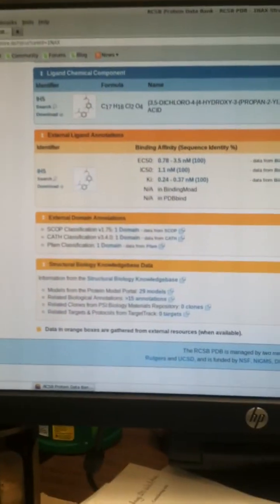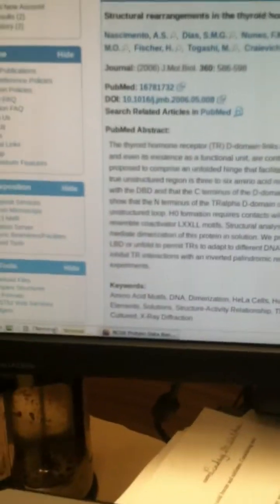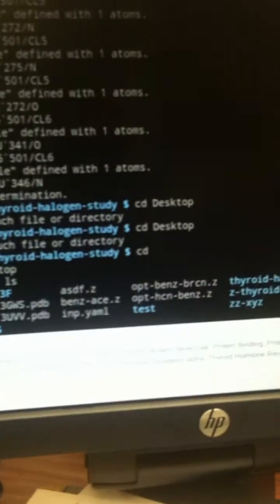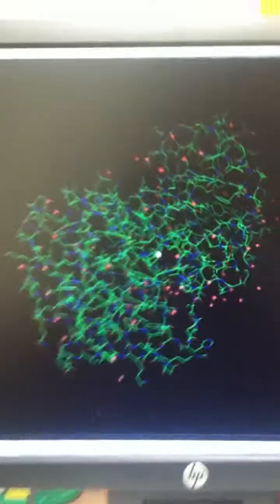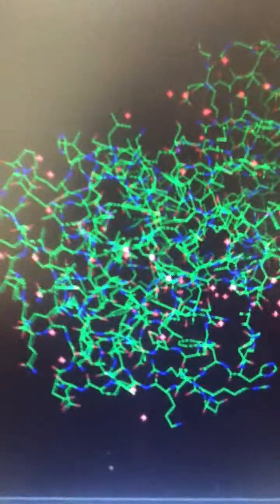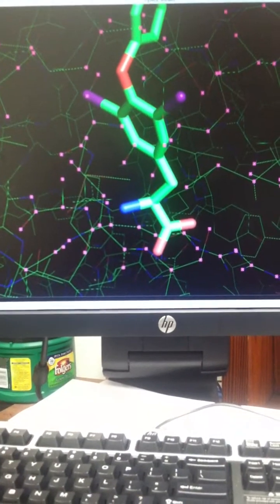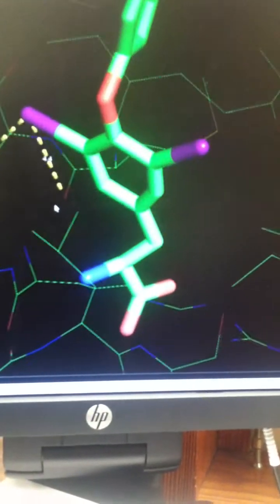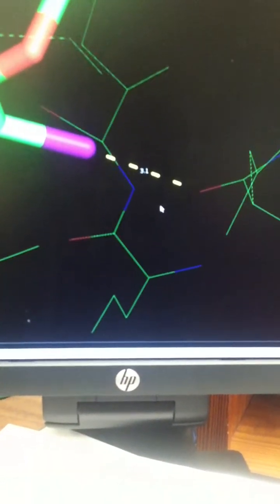XULA Undergraduate Research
Just a little video to show youtube what I am doing here at Xavier.
Currently, I am working with halogen bonds and finding relationships between distances/ angles.
Spring 2013